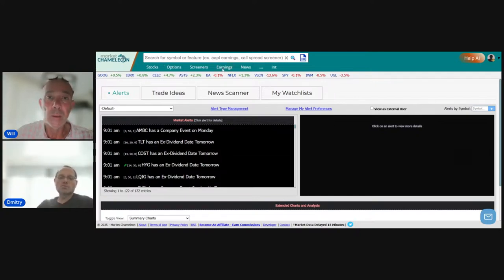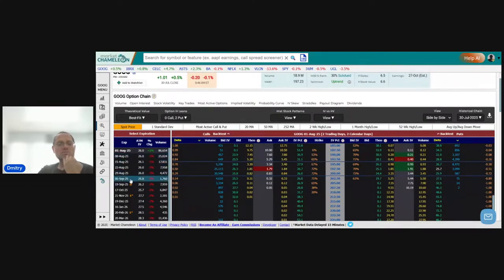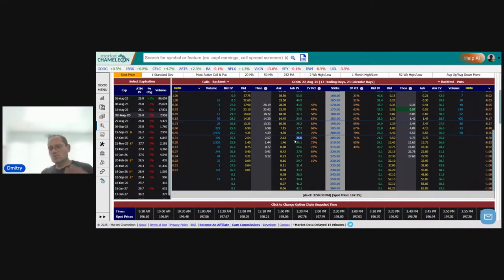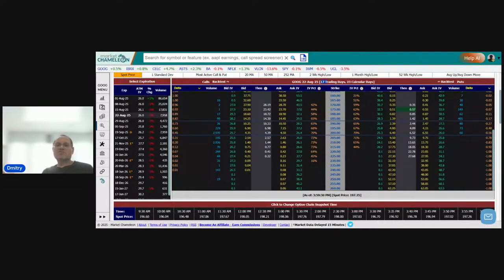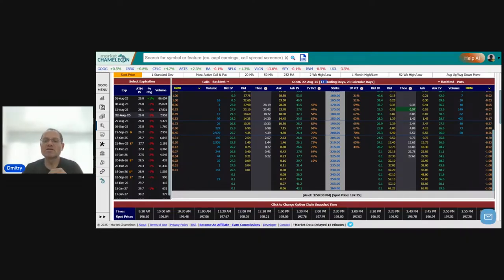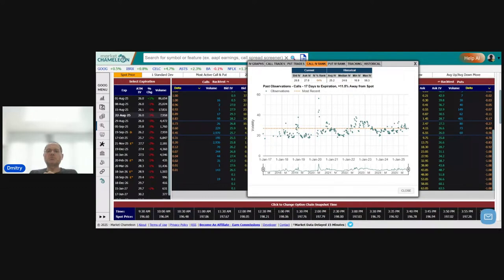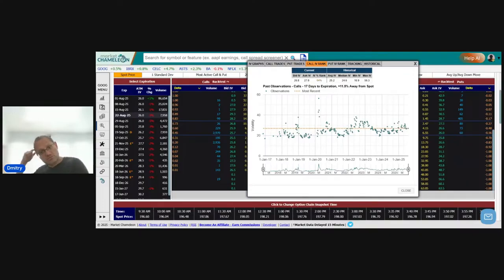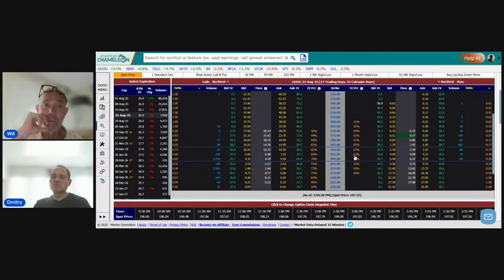IV Percentile Rank for a Specific Option Contract Market Chameleon Tutorial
IV Percentile Rank Explained – How to Compare Implied Volatility in Context
Not all implied volatility (IV) numbers are created equal. In this Market Chameleon tutorial, we’ll show you how to use the IV Percentile Rank tool to see where a specific option’s IV stands compared to its own historical range—helping you put today’s volatility in proper context.

✅ What You’ll Learn in This Video:

What Implied Volatility Really Is: Why IV comes from option prices—not the stock itself—and why every option contract has its own unique IV.

Why Direct Comparisons Can Mislead: How differences in strike price, days to expiration, and other factors mean you must compare “apples to apples” in IV analysis.

How IV Percentile Rank Works:
• Matches your option to historically similar contracts (same DTE, similar % out-of-the-money)
• Shows where today’s IV sits within that historical range
• Calculates the percentage of past observations with lower IV than today’s

Interpreting High vs. Low Ranks:
• High rank (e.g., 100%) = today’s IV is historically high for similar options
• Low rank (e.g., 0%) = today’s IV is historically low for similar options

Extra Historical Stats: Average, median, minimum, and maximum historical IV for added context.

By learning how to interpret IV Percentile Rank, you’ll gain a clearer benchmark for whether an option’s current IV is high, low, or average compared to its own history—helping you better evaluate risk and opportunity.

Why It Matters:
Without context, IV numbers can be misleading. The IV Percentile Rank makes sure you’re comparing an option’s volatility to its true peers—similar strikes, similar expirations—so you can make decisions based on relevant, meaningful data.

📈 Stay Ahead. Trade Smarter.

Analyze historical IV levels at the contract level

Spot potential over/underpriced volatility

Make better-informed trading decisions using granular IV data